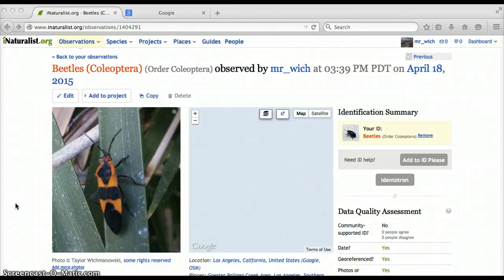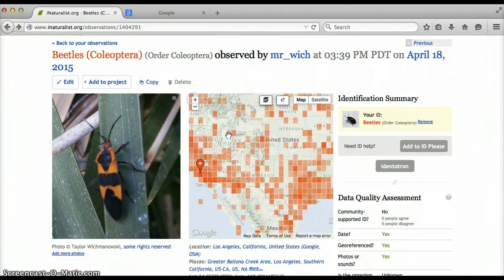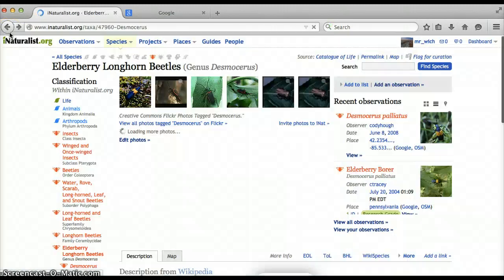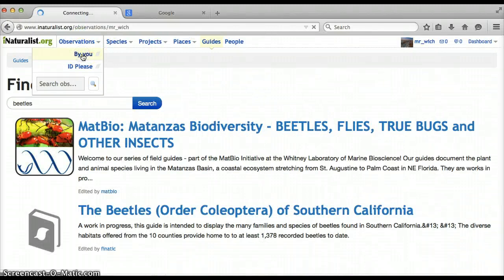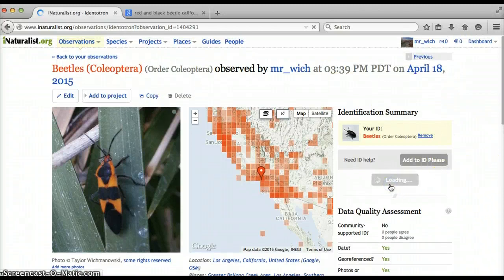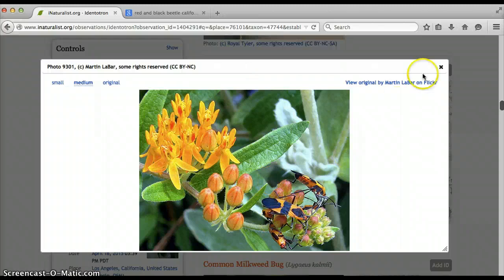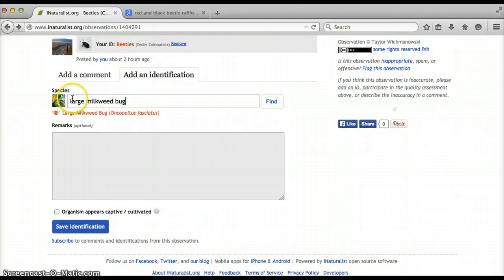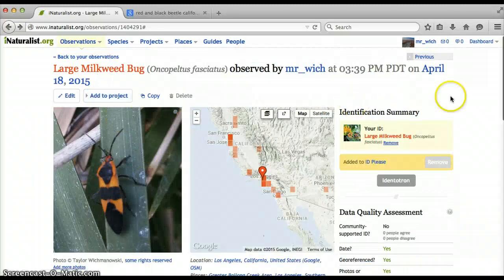How to identify an organism on iNaturalist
This video walks a teacher through how to demonstrate the identification tools available to citizen scientists using iNaturalist